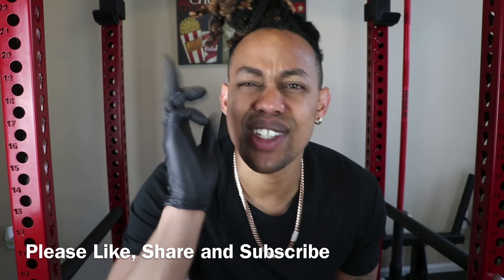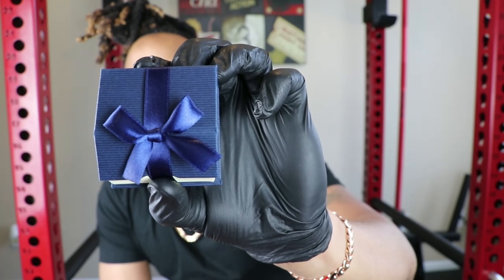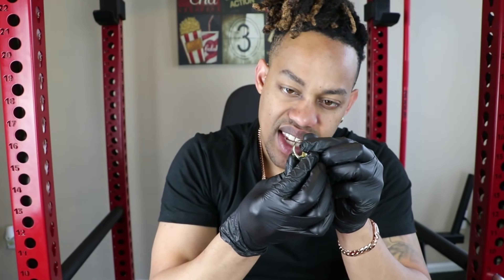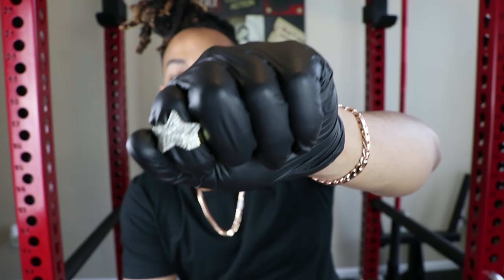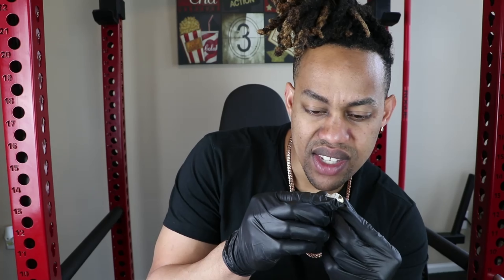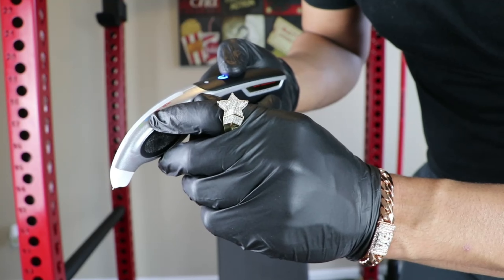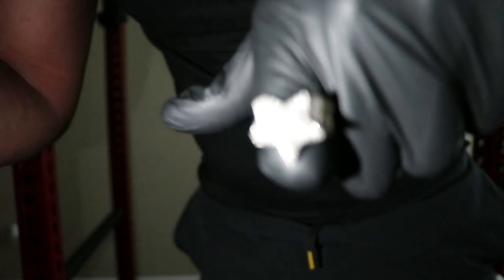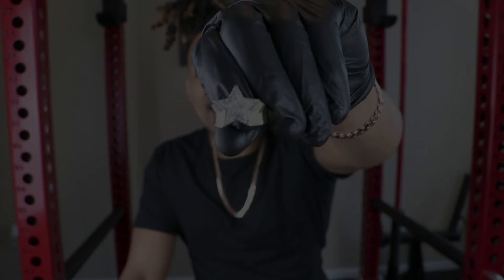MJMIKETHEJEWELER Star Ring (Lab Diamonds w/925 Silver) x Diamond Tester